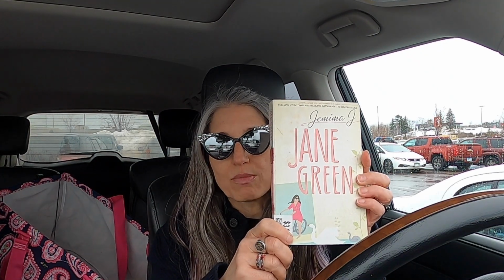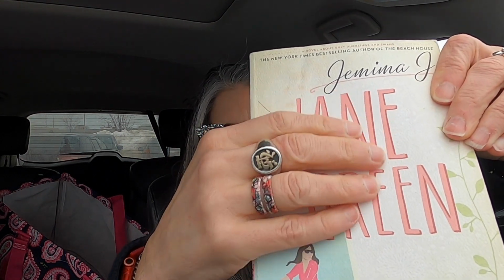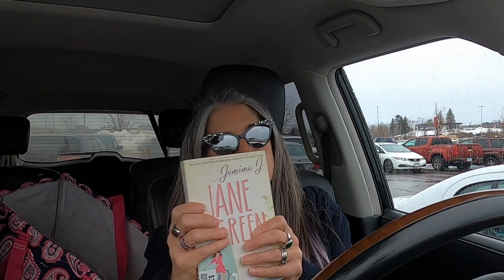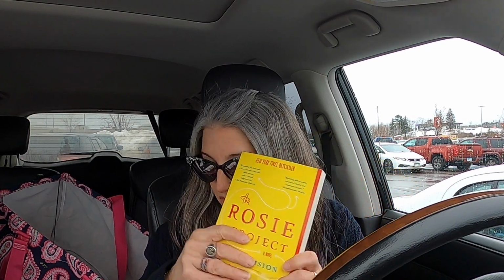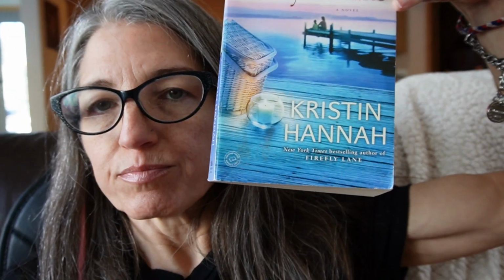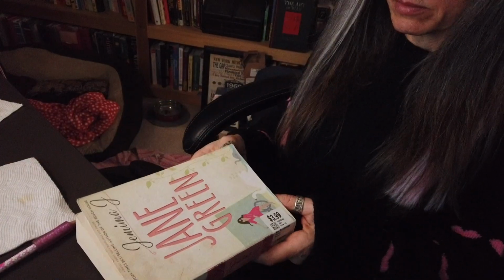Thrift Store Book Haul and Reading Vlog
Do you enjoy a good Thrift Store Book Haul? Well, check out this thrift store book haul where I find . . . and read . . . my next reads!!
00:00 Introduction
01:07 The goal for this haul
01:49 Haul Part 1
04:53 Haul Part 2
06:28 The reading plan
11:04 Reading Janet Evanovich's The Rocky Road to Romance
13:26 Wrap up of The Rock Road to Romance and starting On Mystic Lake
19:49 On Mystic Lake check-in
21:33 On Mystic Lake Wrap Up and starting Jemima J
25:34 Review and thoughts on Jemima J